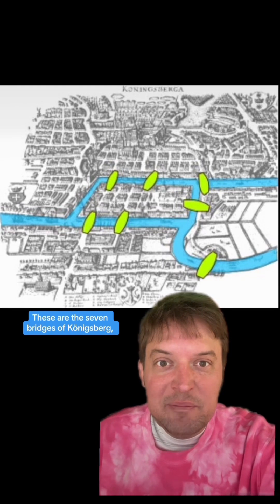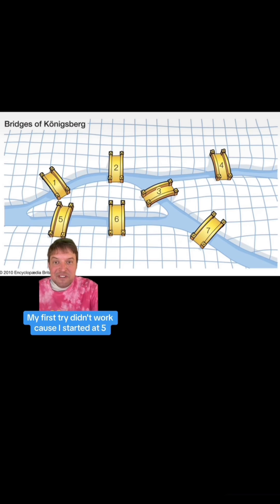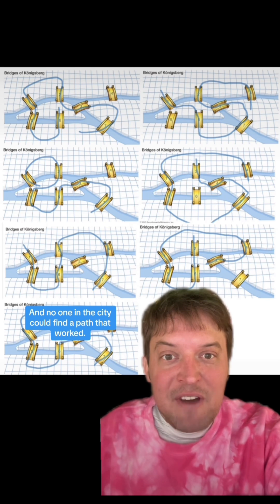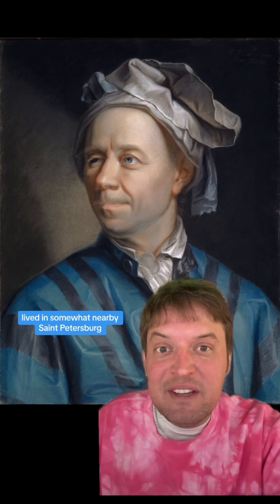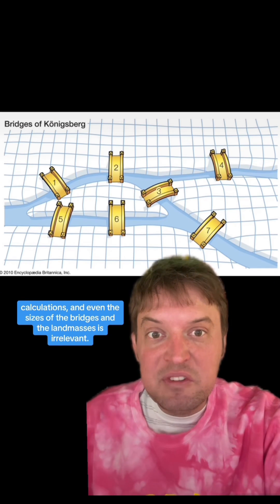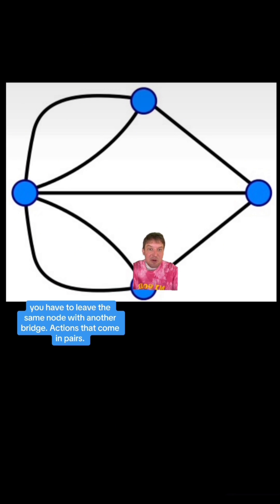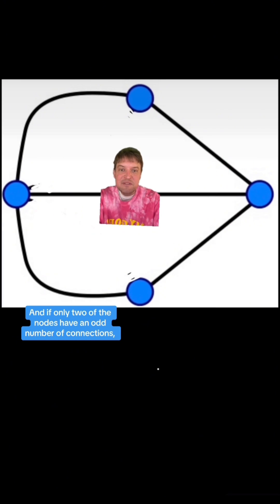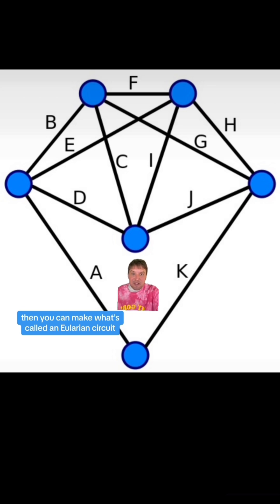The seven bridges of Königsberg!